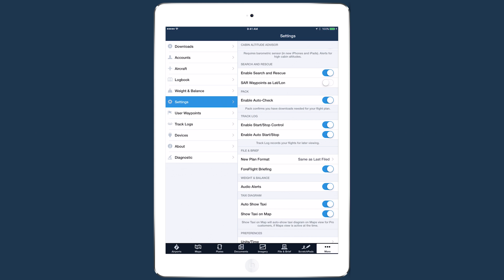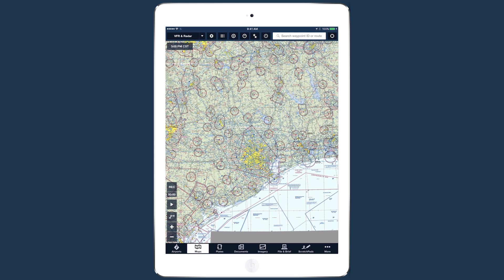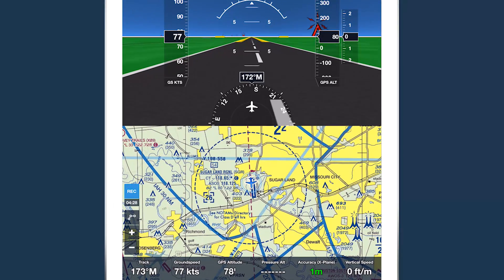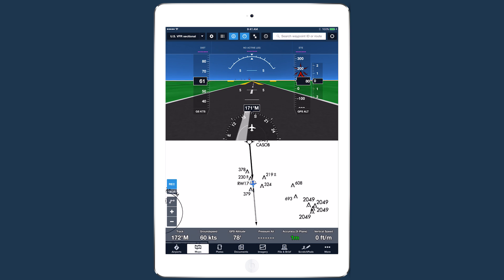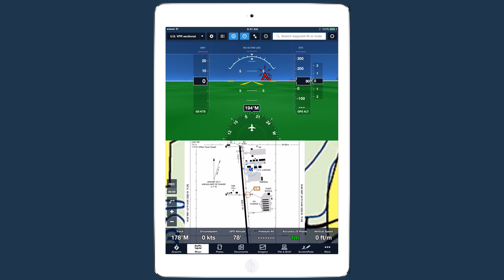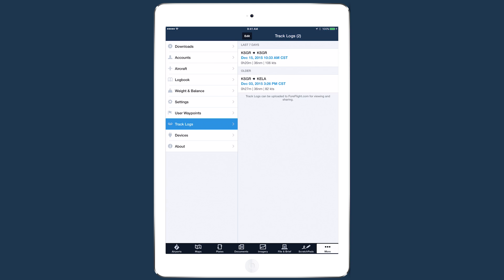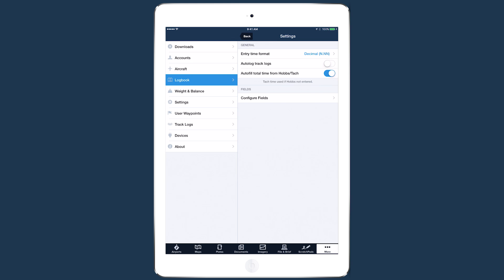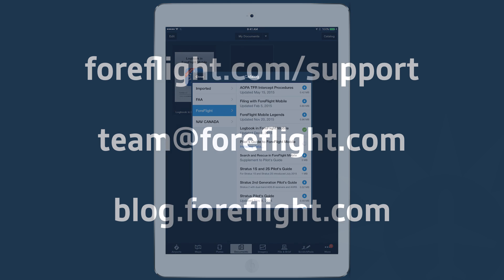How-To: Automatic Track Logging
This video describes ForeFlight's auto-start, -stop, and -upload capabilities for Track Logs, and how you can automatically create new Logbook entries from Track Logs.